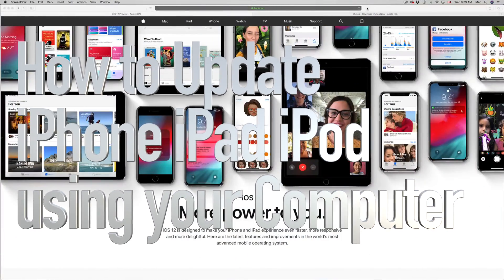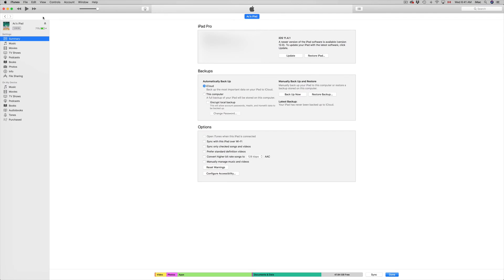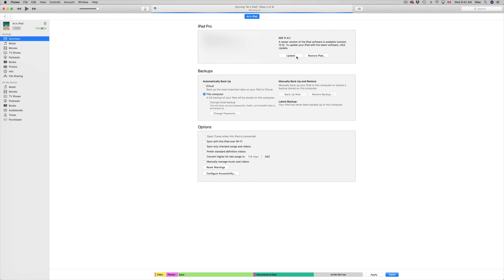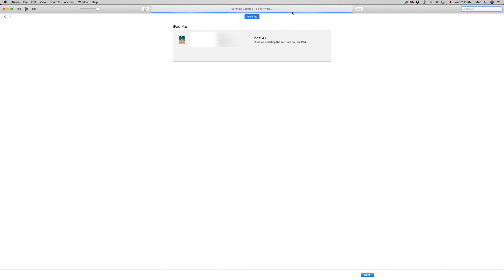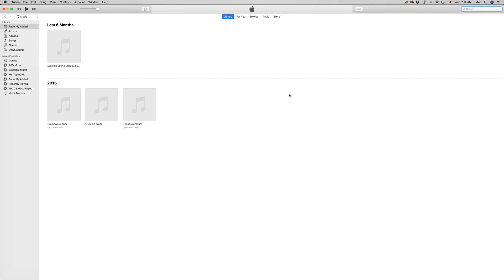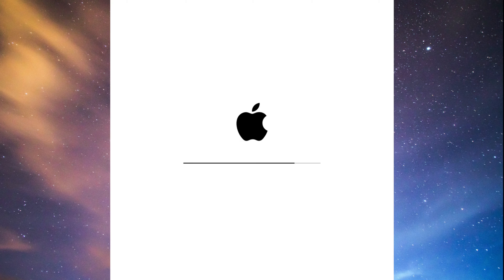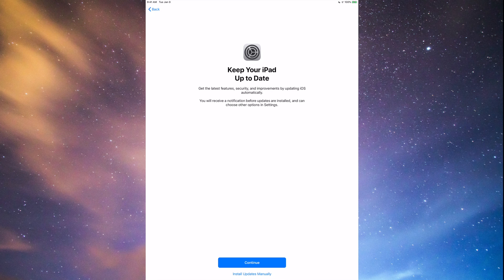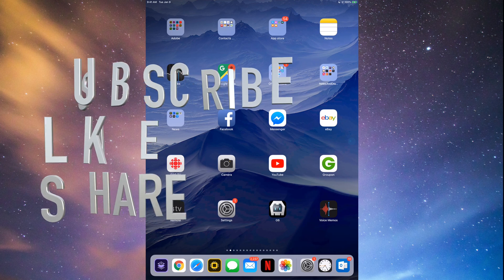How to Update iPhone iPad iPod touch using laptop computer | iOS 12 | Mac & PC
Update iPhone iPad iPod using your desktop pc or MacBook